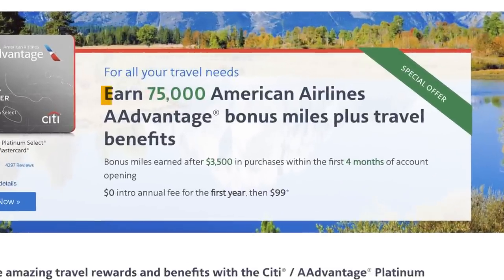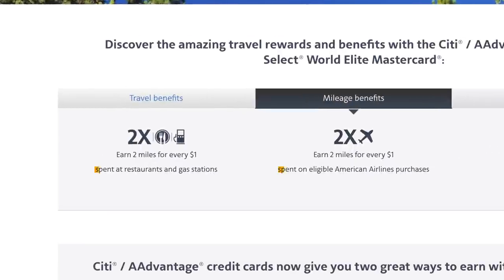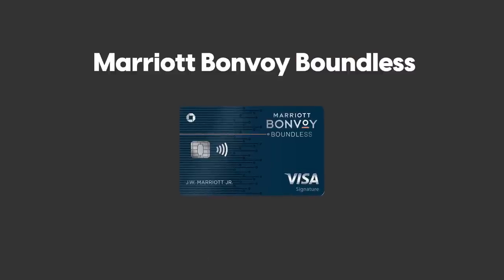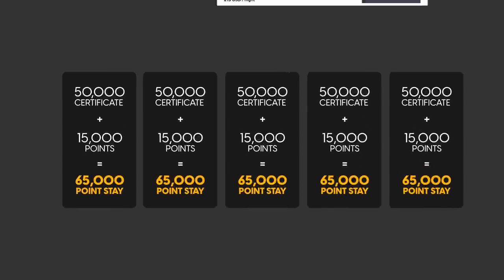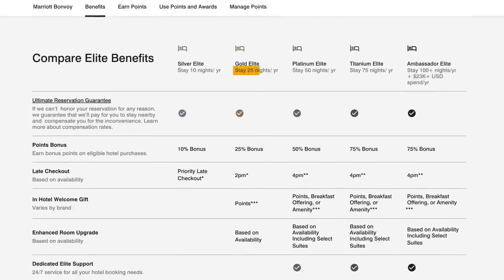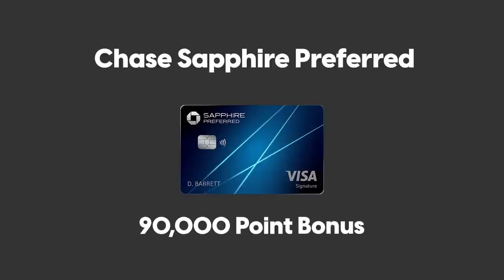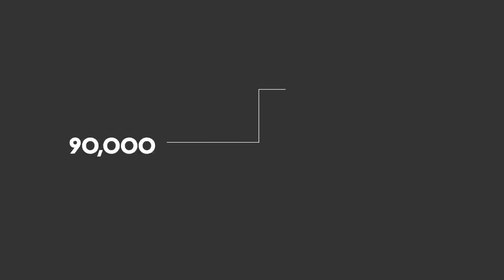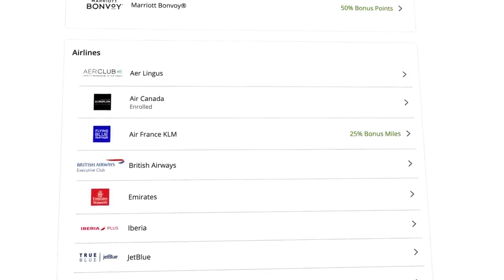3 Best Credit Card Offers of April 2023 | Chase Marriott CIti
00:00 intro
00:43 Citi / AAdvantage Platinum Select
02:24 Marriott Bonvoy Boundless
05:25 Chase Sapphire Preferred

In this video, we're sharing the best credit card offers for April 2023. Don't miss out on these offers. Some of these offers won't stick around long!

This card was my first true miles and points card and remains a great beginner's option. The Chase Sapphire Preferred earns valuable Chase Ultimate Rewards points that can be transferred to 11 airlines and 3 hotel programs. The card also offers a welcome bonus, allowing you to earn points quickly. In addition, it earns bonus points on dining, online groceries, travel, and many other travel benefits. You get the full experience of a travel credit card, which offers all of this at an affordable $95 annual fee.

💳 Citi® / AAdvantage® Platinum Select® World Elite Mastercard®
I like the Citi® / AAdvantage® Platinum Select® World Elite Mastercard® because of its generous bonus categories and benefits. With this card, you can earn 2 AAdvantage® miles for every $1 spent at gas stations and restaurants, as well as on eligible American Airlines purchases. You'll also earn 1 Loyalty Point for every 1 eligible AAdvantage® mile earned from purchases.

In addition to its great bonus categories, this card also offers some impressive benefits. For example, you and up to four companions traveling with you on the same reservation can enjoy a first checked bag for free on domestic American Airlines itineraries. You'll also receive preferred boarding on American Airlines flights.

Overall, the Citi / AAdvantag Platinum Select World Elite Mastercard is a fantastic choice for anyone who frequently travels with American Airlines.

Max Miles Points has partnered with CardRatings for our coverage of credit card products. Opinions, reviews, analyses & recommendations are the author’s and have not been reviewed, endorsed, or approved by any entities.